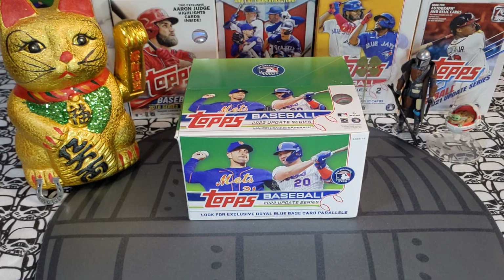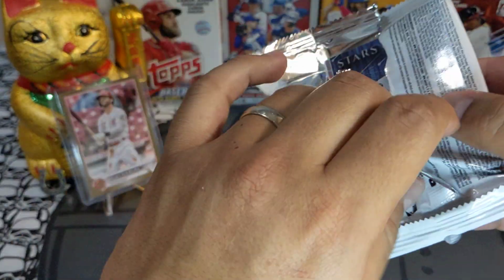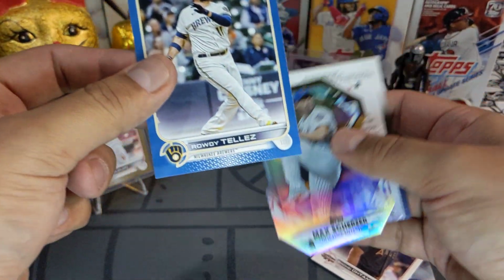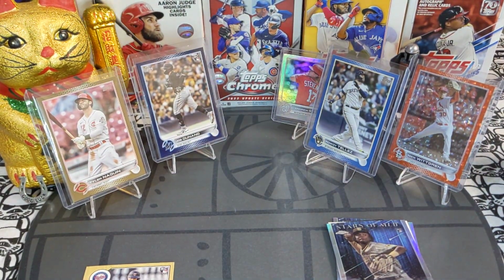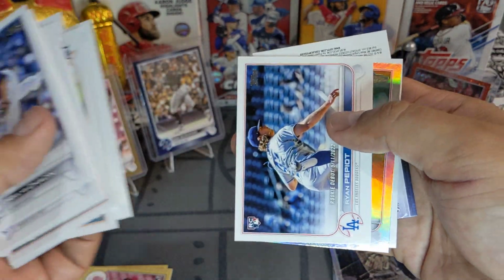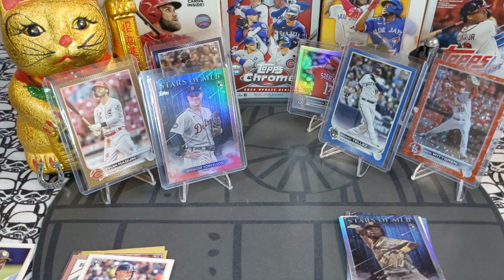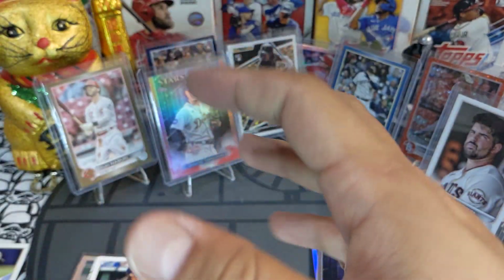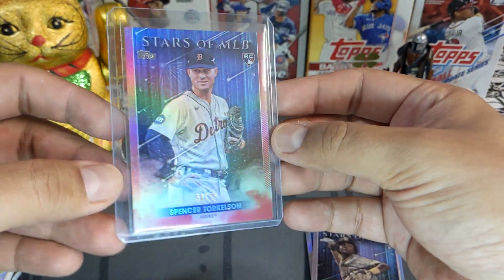2022 Topps Update Baseball Retail Box I Love Retail Boxes Fire Hit 🔥🍀Short Print